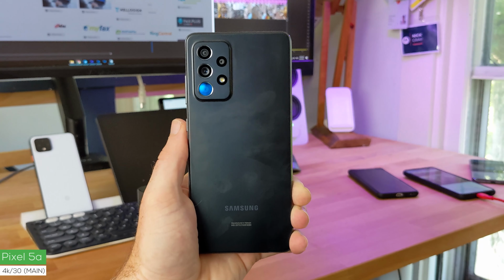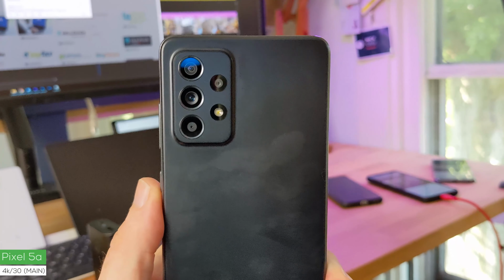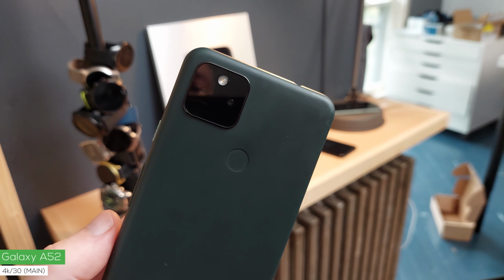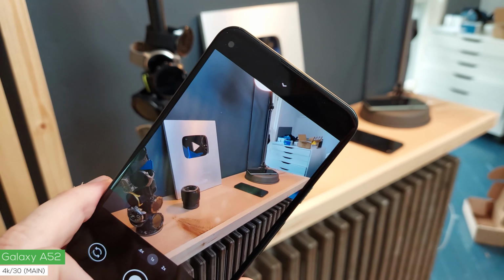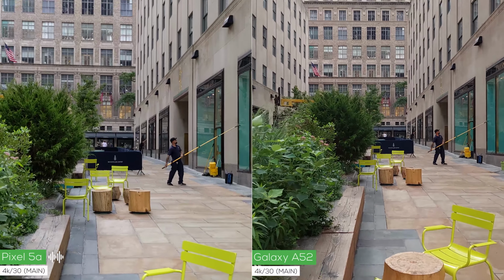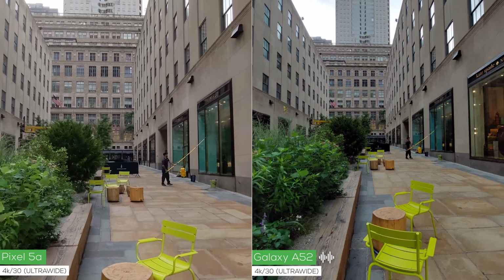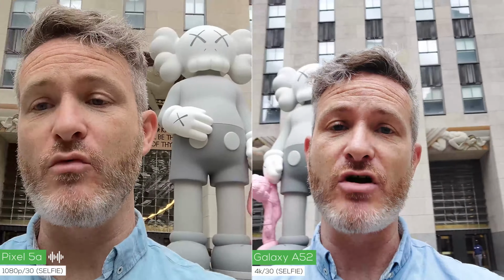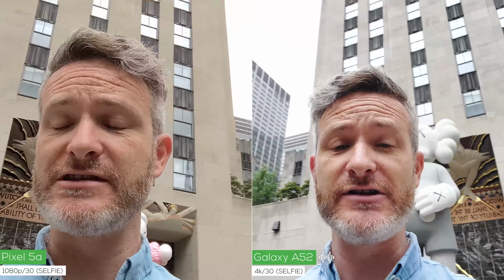Pixel 5a versus Samsung Galaxy A52 camera comparison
We're back with another Pixel 5a camera comparison against the Samsung Galax yA52. The Pixel 5a is the cheaper of the two, but the Samsung Galaxy A52 has better camera hardware and is also capable of capturing 4k video from its selfie camera. Take a look at our Pixel 5a versus Galaxy A52 camera comparison and let me know which device captures better photos and videos.

I have other Pixel 5a camera comparisons and my full review as well. Check them out!